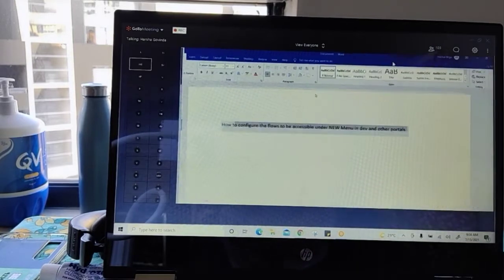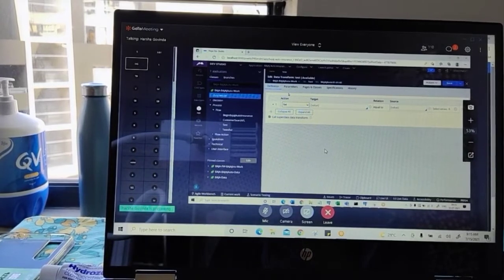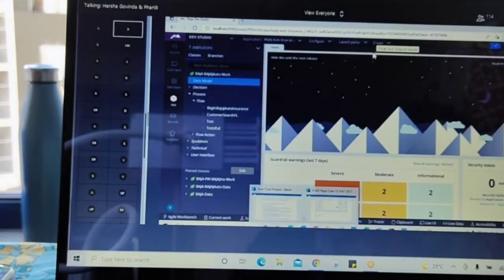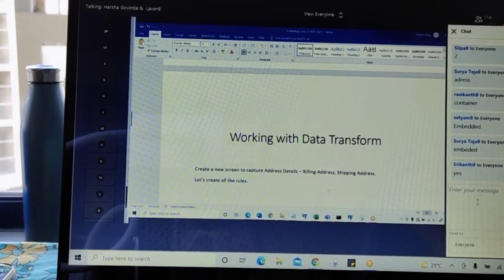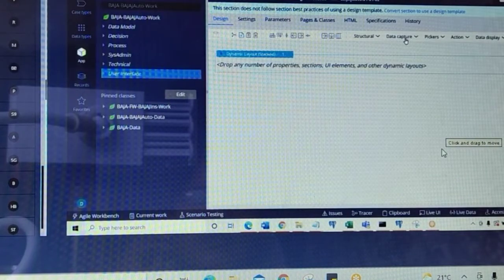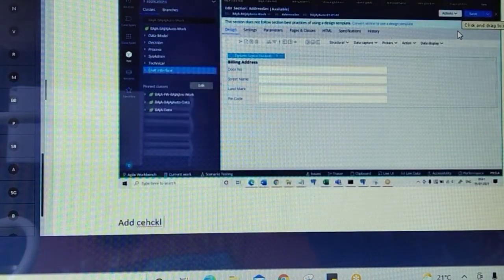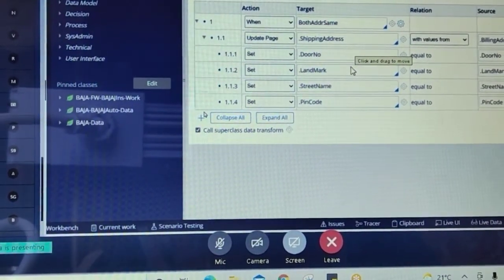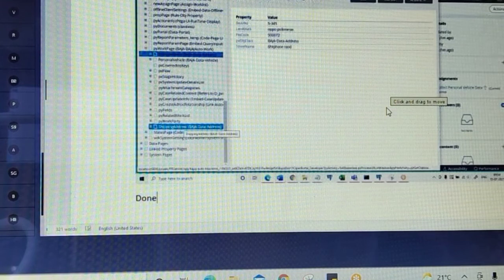Working with Data Transform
Create a check box and when selected copy the Billing address to Shipping address.